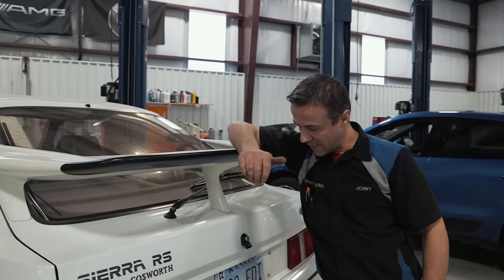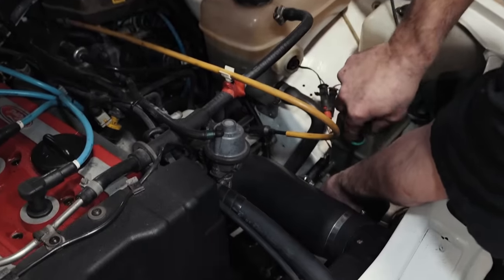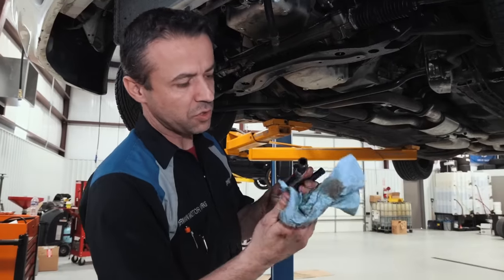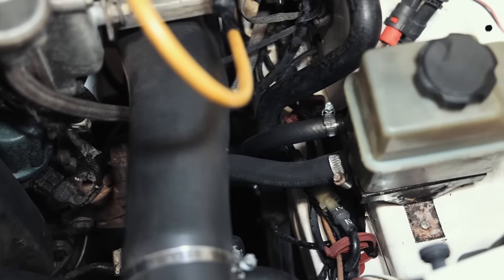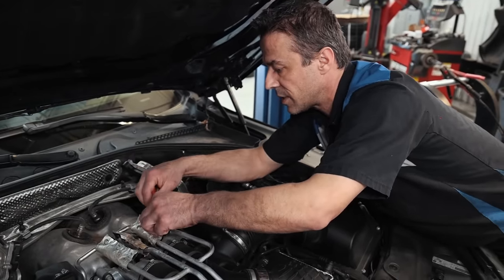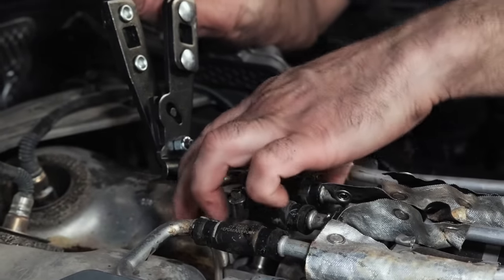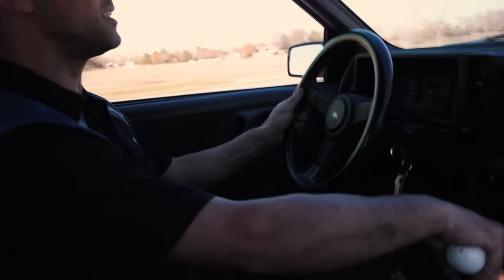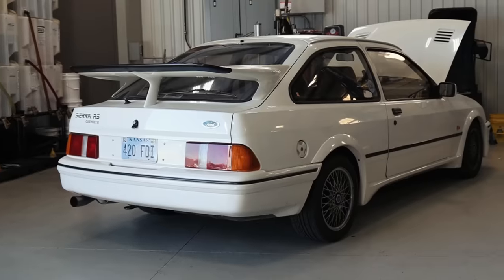Ford Sierra RS Cosworth. MY HOLY GRAIL.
Jonny gets to work on and drive his Holy Grail of cars, a 1987 Ford Sierra RS Cosworth.